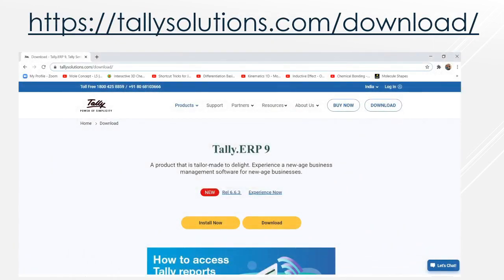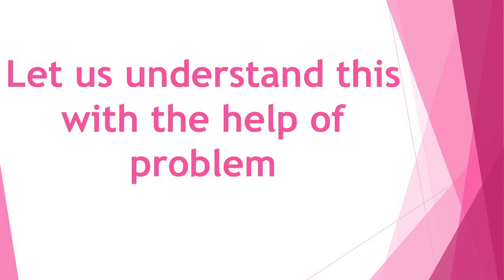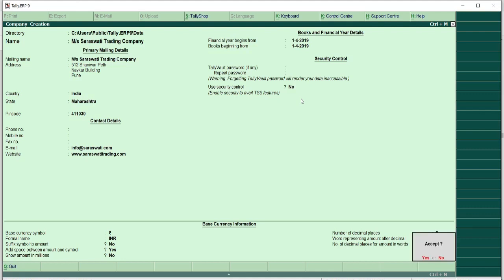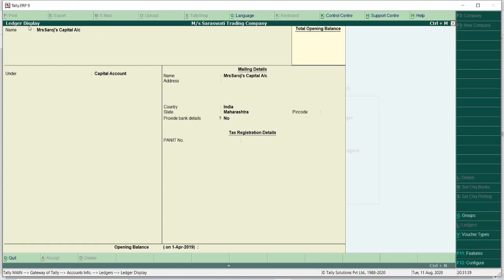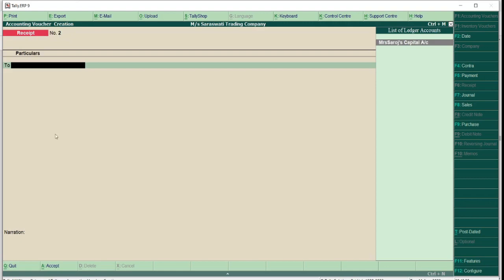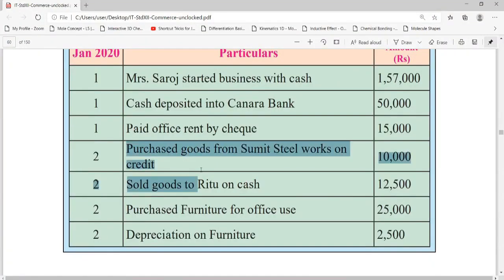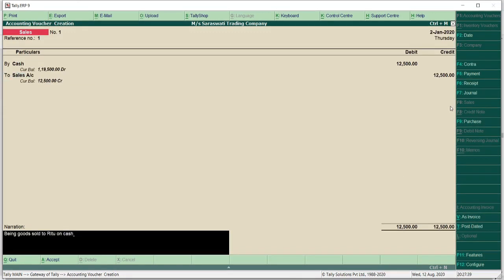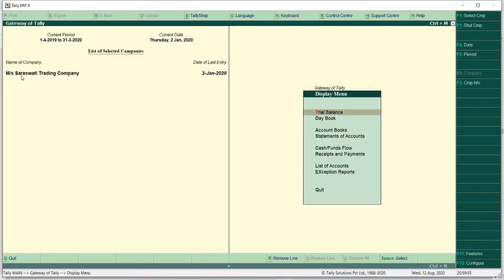Std XII HSC Board IT Commerce Computerized Accounting with GST - Part 2 By Archana Mulay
I hope you have enjoyed my previous video based on basic concepts of accounting with one animated story based on it.
This is Part -2 of that video and here I have covered Basics of Tally.
1) How to give Group to Ledger in Tally.
2) How to create company in Tally.
3) How to create,alter,delete Ledgers in Tally.
4) How to identify the type of voucher and pass the correct voucher entry
         in Tally.
5) How to see various Reports in Tally Such as Day Book, Trial Balance,
        Balance Sheet and Profit and Loss A/c
With the help of Example I have explained all the above concepts.
I am sure you will definitely get benefited from this educational video.
All the Best !! Keep Learninig... Learning Today for a better tomorrow

Archana Mulay

Software Credits- Tally ERP 9 Education Version